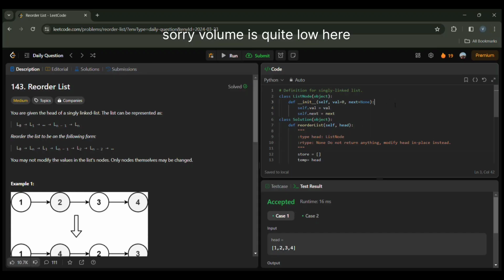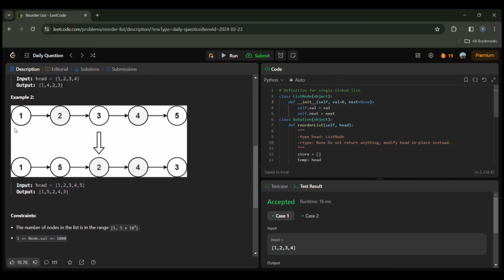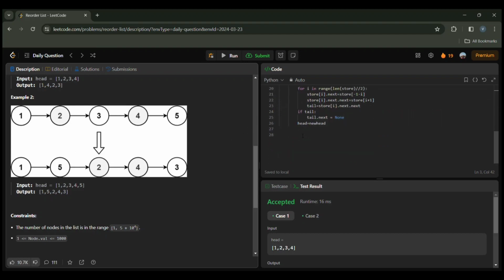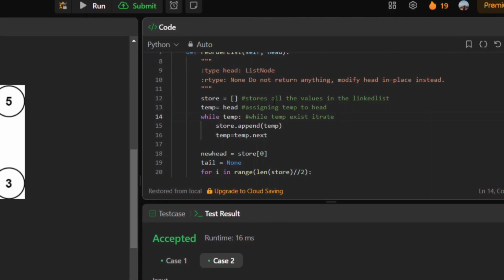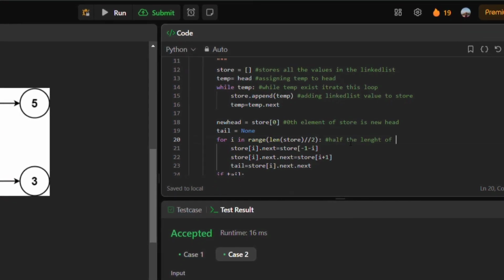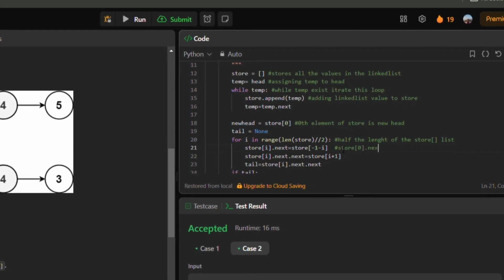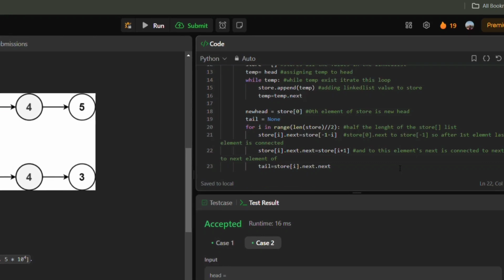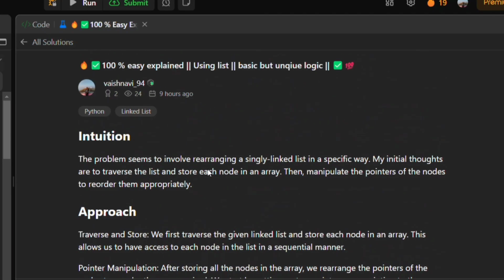Leetcode daily challenge || 22 march'24 || problem no. 143 Reorder List || Python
there are two methods in video i have explained only one and other method link is given below u can check out on leetcode.

clickable links inn comment
method 1 (using list)
link :- leetcode / 100-easy-explained-using-list-basic-but-unqiue-logic

method 2 (using functions on same linkedlist)
link:- leetcode / 100-easy-solution-split-from-middle-and-merge-the-first-half-to-reversed-second-half